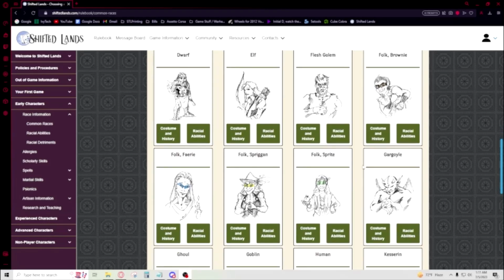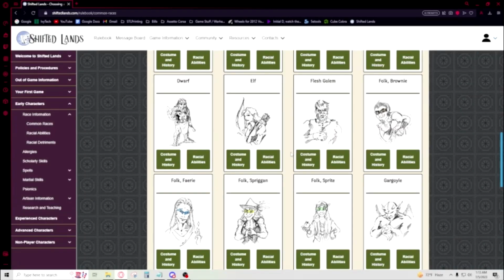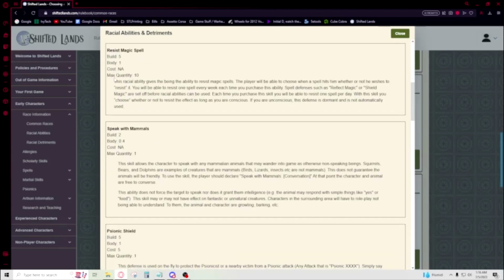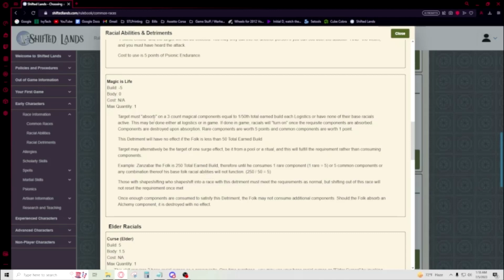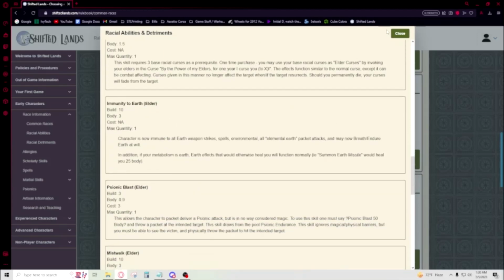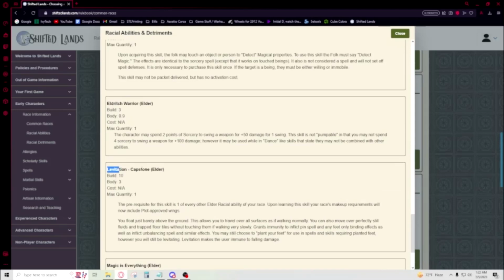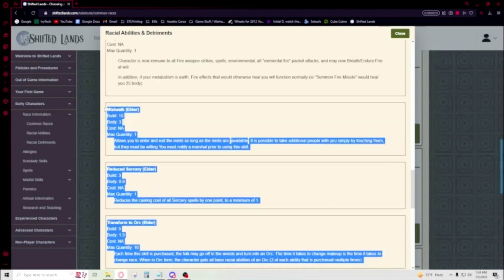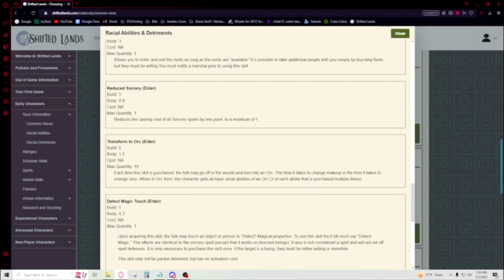Shiftedlands 103.8 Folk Overview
In this video we cover an overview of the Folk Race. Folk are unique as there are 4 different major sub-races of Folk. In addition to this Folk are the most common race at Shiftedlands, with a large percentage of the player base playing one of the 4 different folk. We cover the rulebook skills of folk in this video for the Shiftedlands LARP.